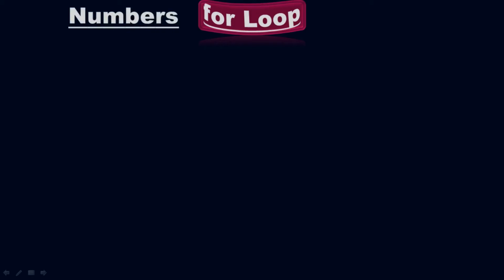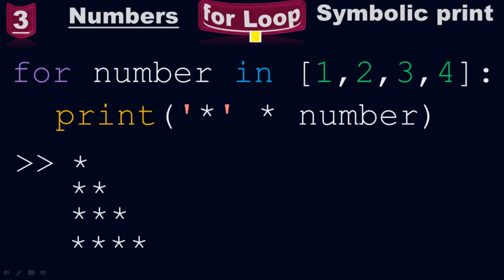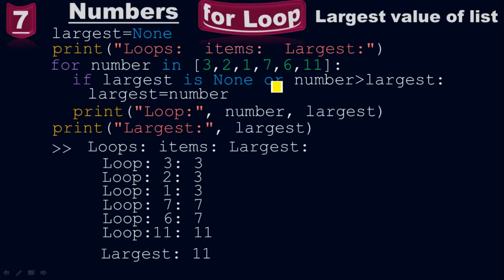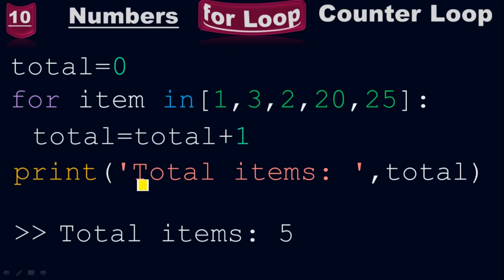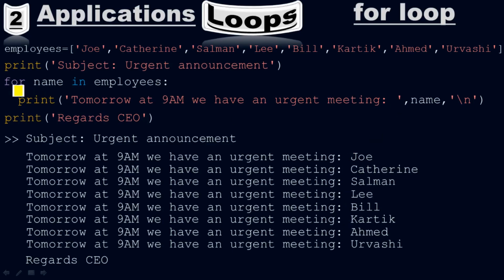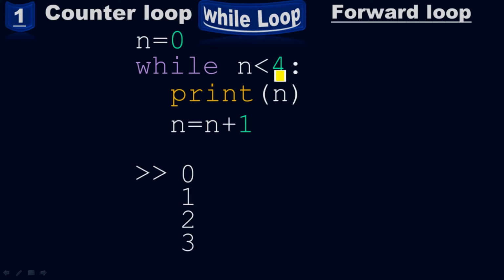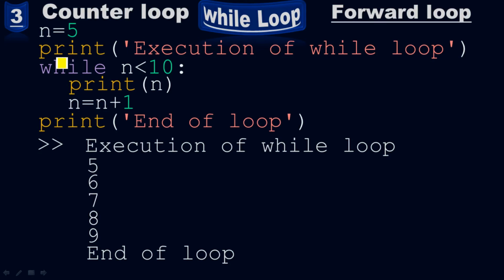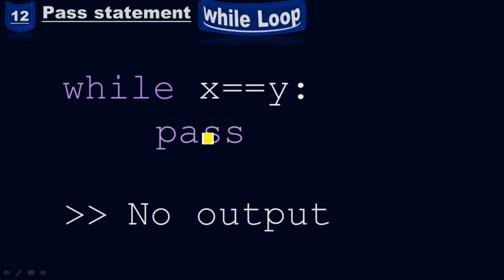Learn all about for-loop and while-loop - Applications of loops - Python by Moein